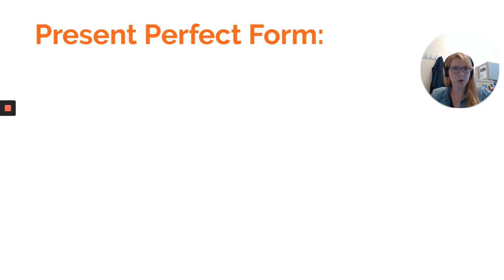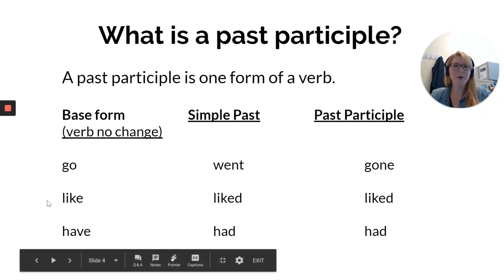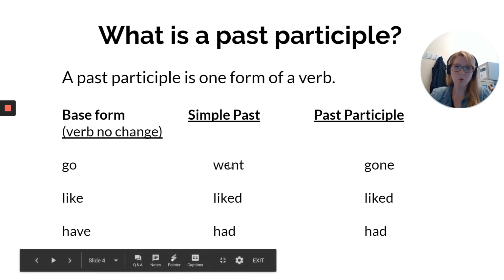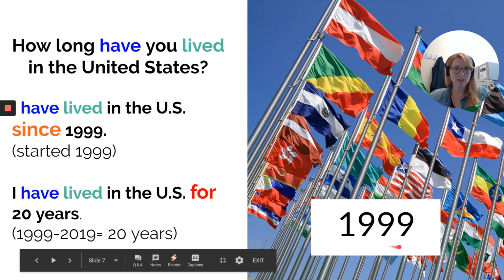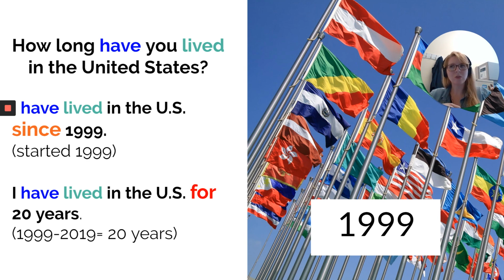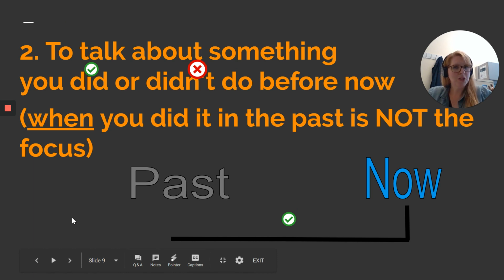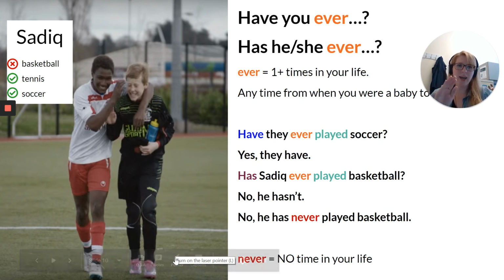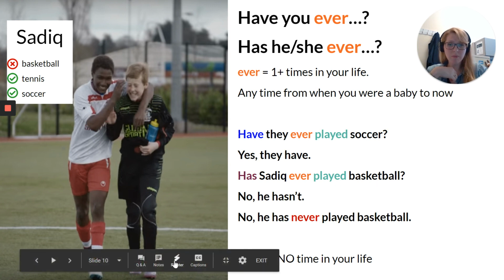Present Perfect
Review the form of Present Perfect and two ways we use it! Level 3 ESL